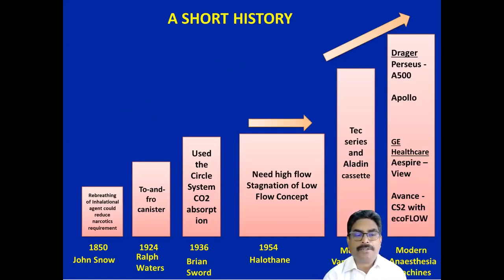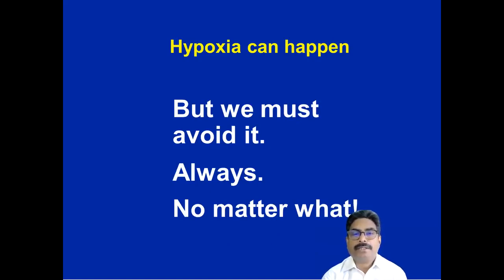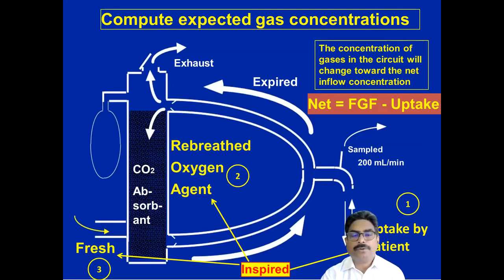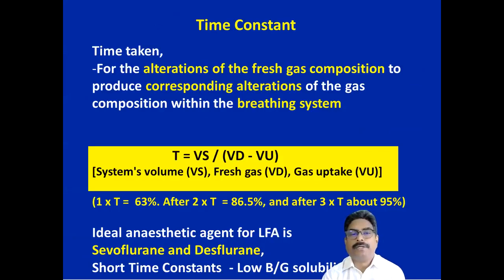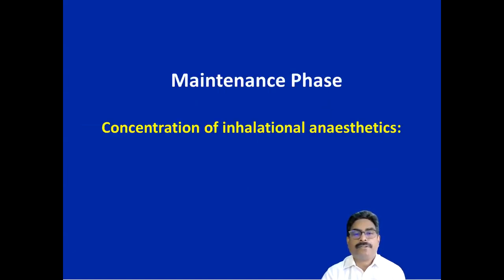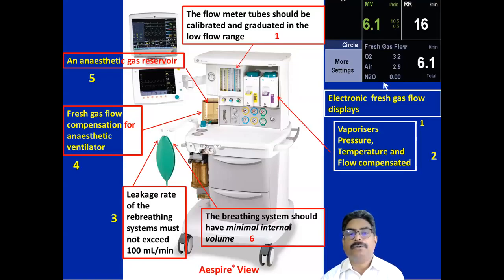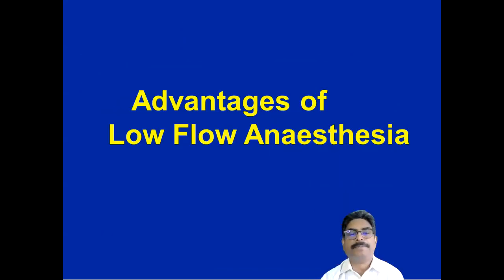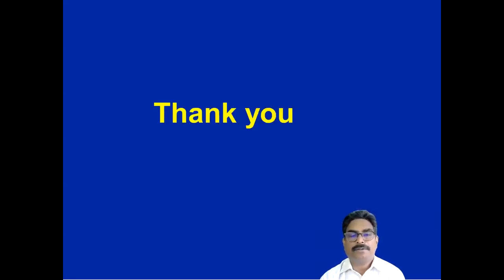LOWFLOW ANAESTHESIA PRINCIPLES AND PRACTICE (Video of the Week)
DR.J.EDWARD JOHNSON
Prof and HOD,
Dept of Anaesthesiology,
Kanyakumari Govt Medical College and Hospital,
Asaripallam, Nagercoil.